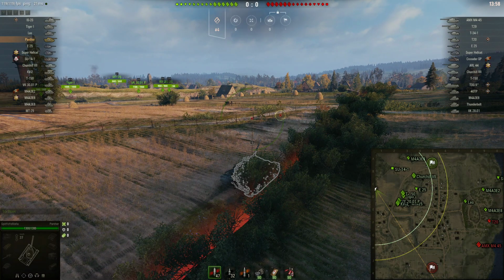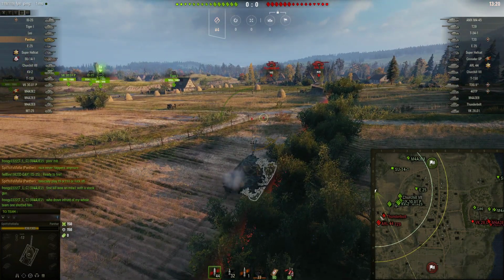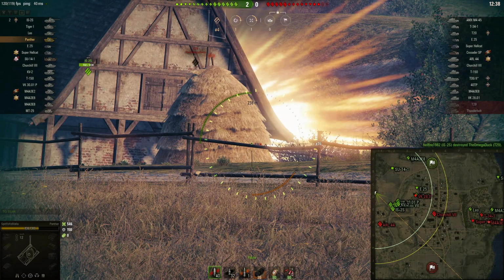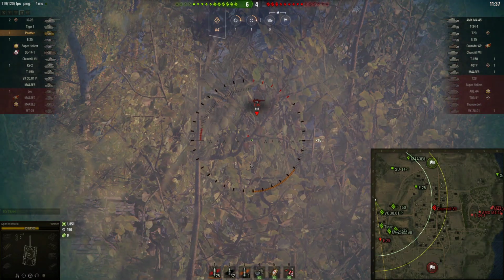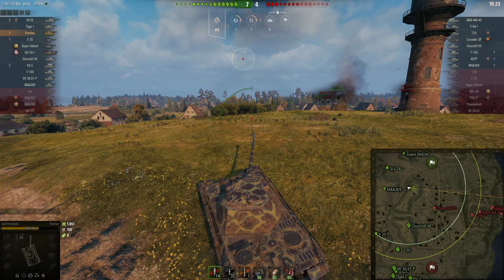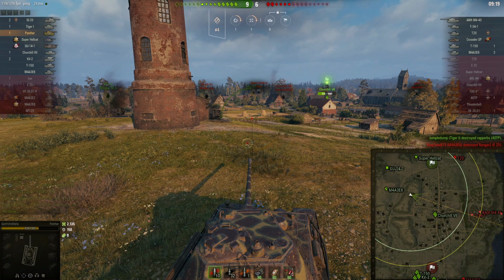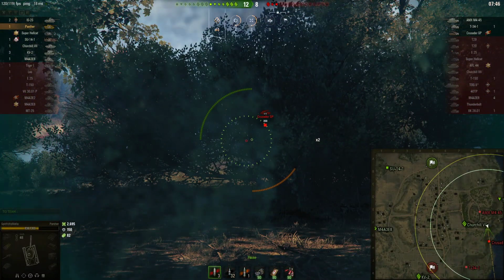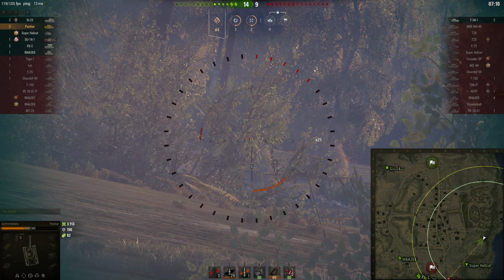Wot Replay Analysis Panther 2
Hey guys got another replay for you here! This time It's another game in my tier 7 medium tank the Panther. I love this beast for having a meaty amount of hit points and DPM that people underestimate and pay for their sins with their lives. Enjoy!

I'm a purple player when I play tanks below tier 10 and I'm dark blue when I play my T10 tanks. My average win rates are generally above 58% so while I might not be the best I'm pretty decent. I'm also really aggressive and not very passive so if you want to watch some active gameplay (and some raging) check out my Twitch channel below!

(these next few replays are old and I'm taking another break from world of tanks, I'm probably going to make a video and explain why)